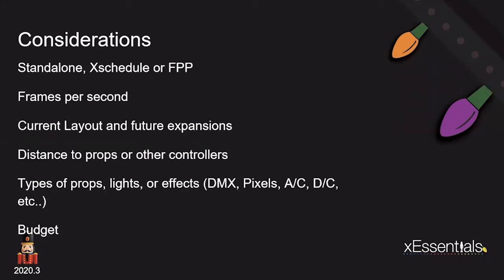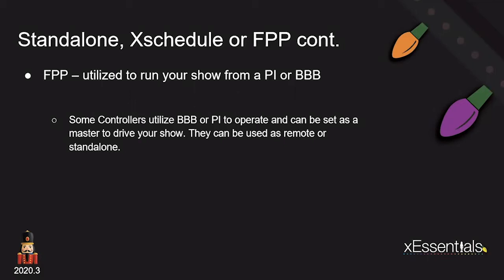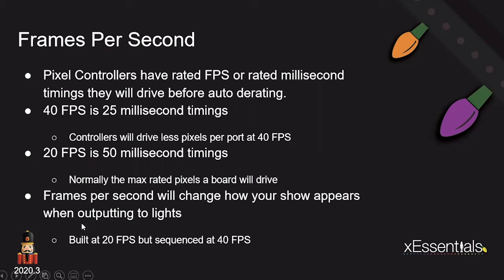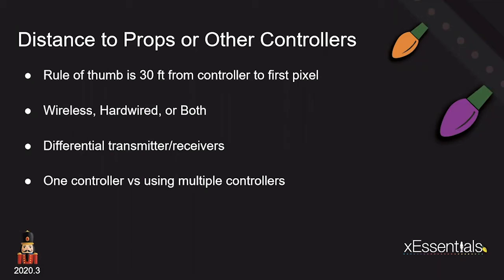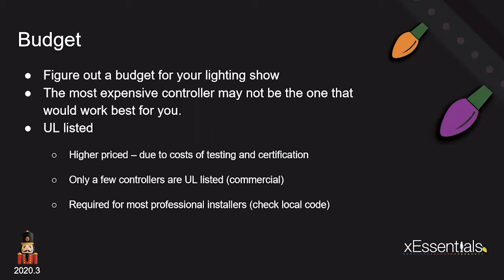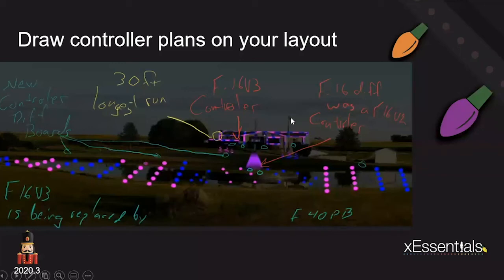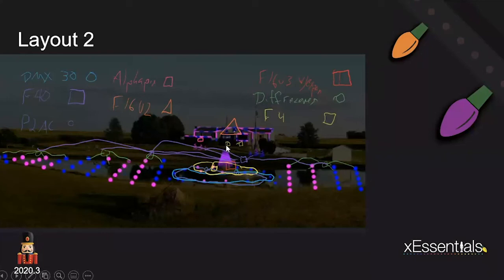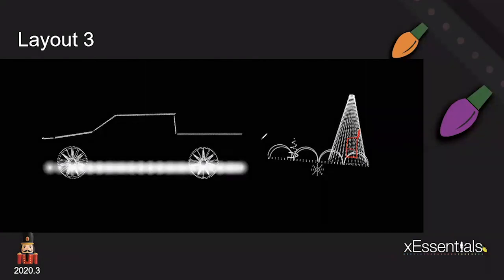xEssentials S3E11 Controller Selection - Options & Features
Special thanks to David Spalding for the presentation!